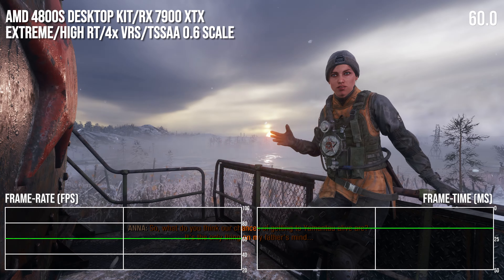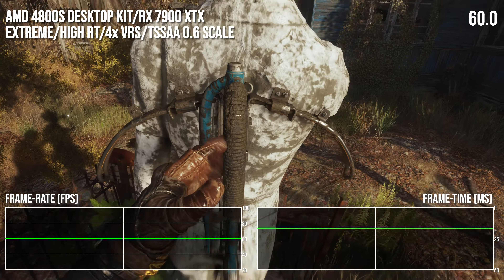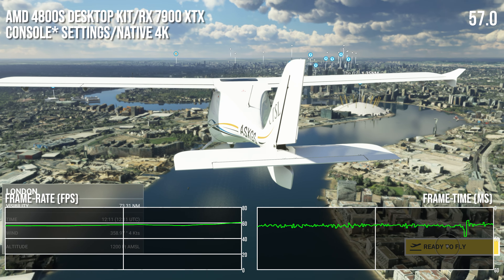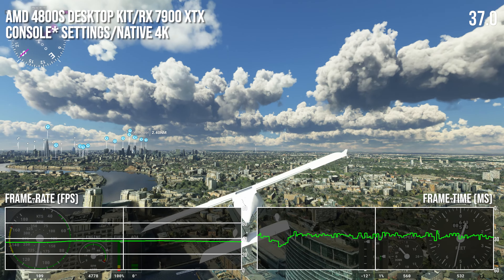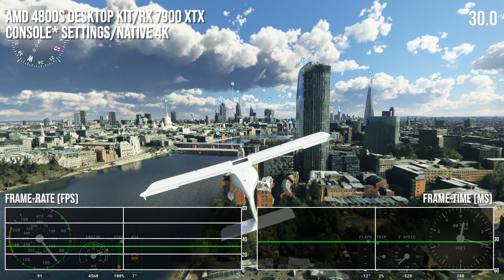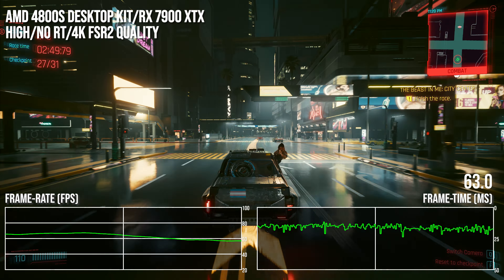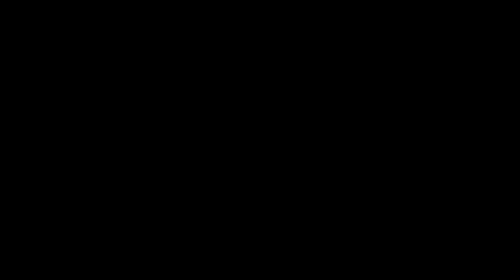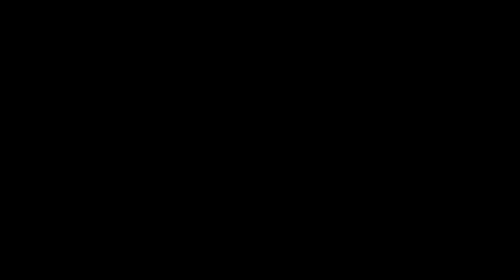PC Gaming On An Xbox Series X CPU: Here's How We Did It